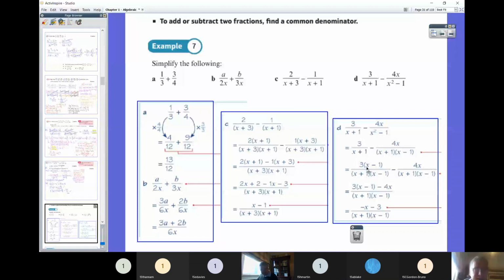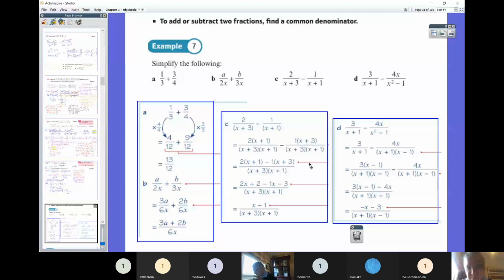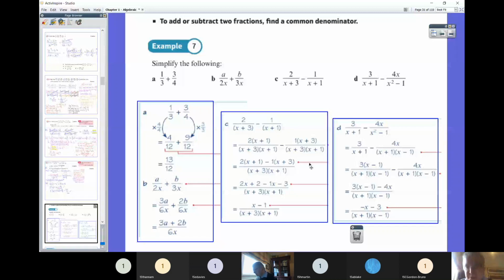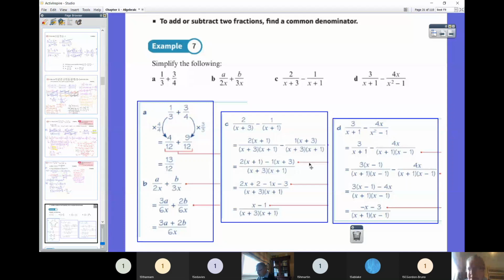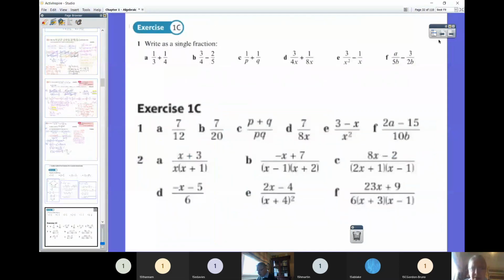2 March - Pure 2 - Chapter 1 - Adding & Subtracting Algebraic Fractions - Ex 1C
2 March - Pure 2 - Chapter 1 - Adding & Subtracting Algebraic Fractions - Ex 1C